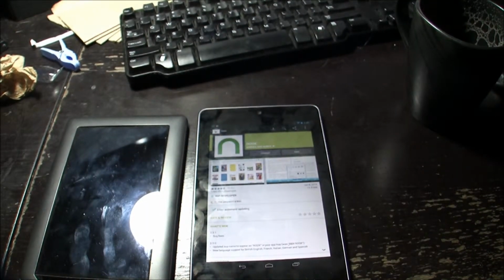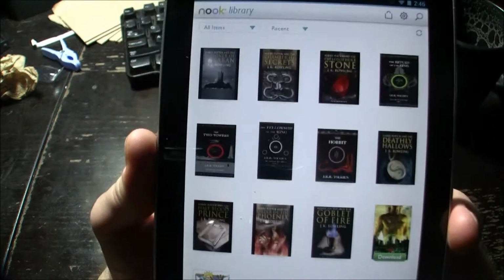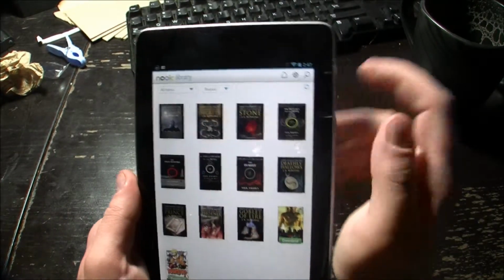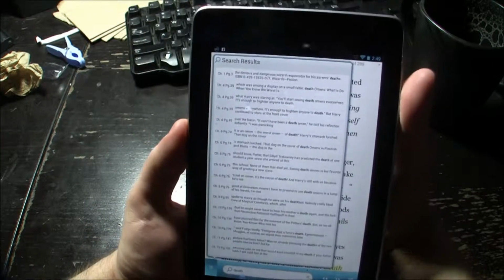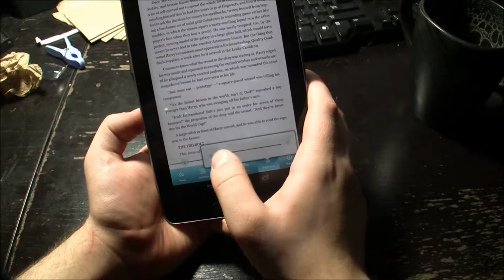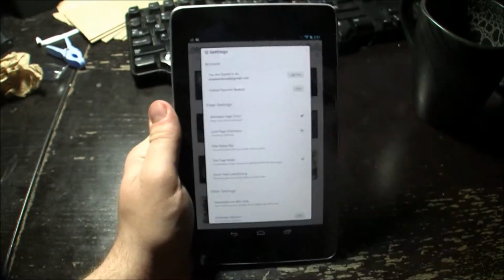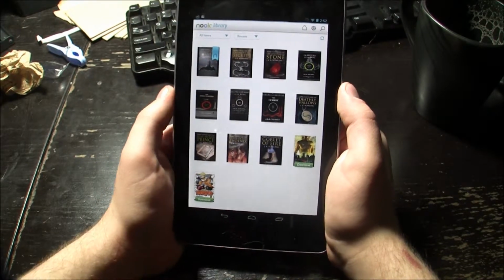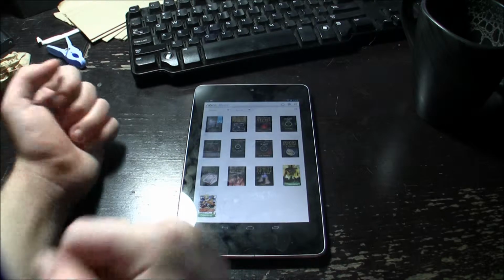App Review (Nexus7): Barn & Nobel Nook App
This is a app that comes stock on every B&N Nook tablets and its a app if your coming from a Nook color or you have a Nexus 7 and want a better alternate book reading app. This App is lets you buy books from B&N and download and read your already purchased books it also lets you add PDFs and ePUB files into the Nook folder on your Nexus 7 Flash memory or your SD card if your not on a nexus Device. It has all the same features as the nook tablet version has so don't worry.